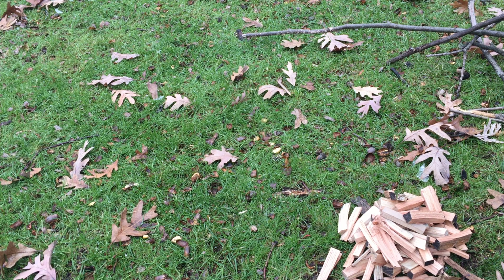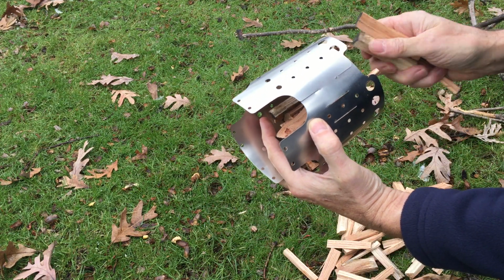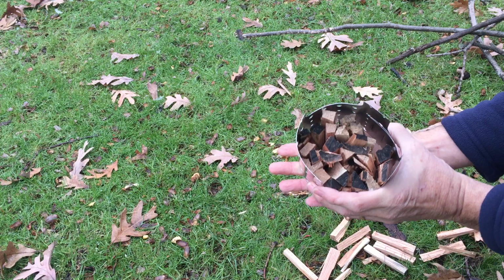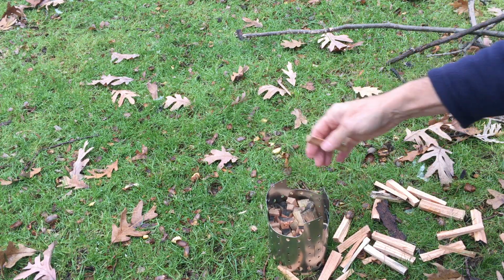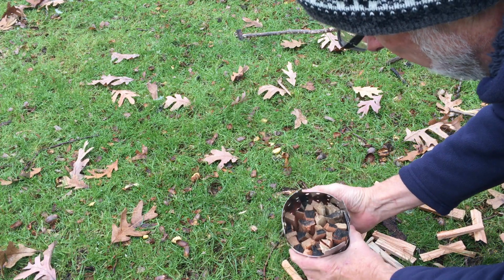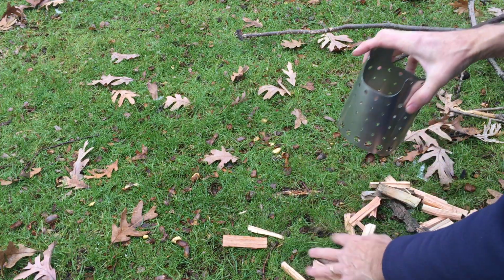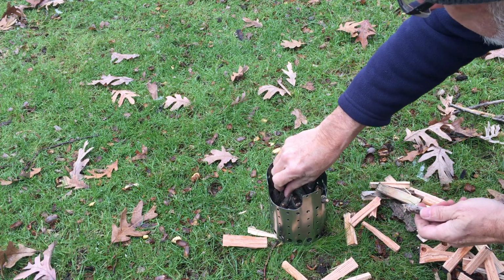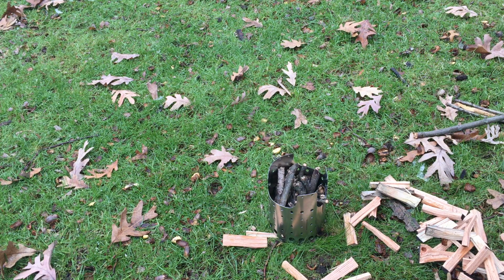Loading the Summit Stove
Different techniques for loading your stove.
Using dry wood loaded correctly you can ensure success.  Select type of wood thickness and loading technique to vary the speed of burn and length of burn.  The top light up draft (TLUD) technique for lighting is highly recommended over starting a fire in the bottom of the stove and adding sticks on top for a long lasting no maintenance fire.